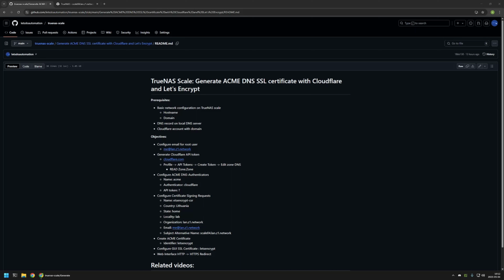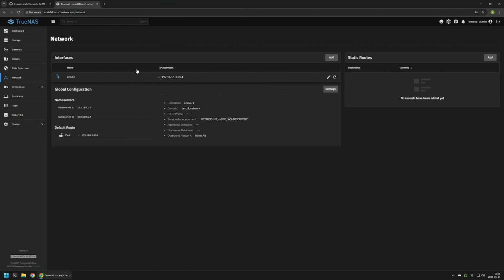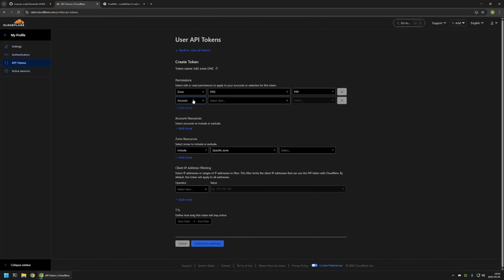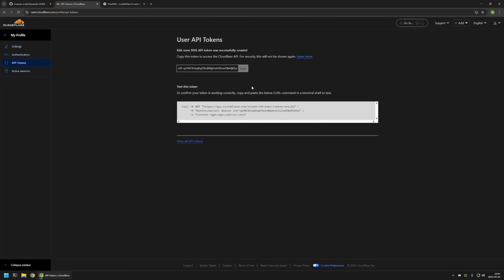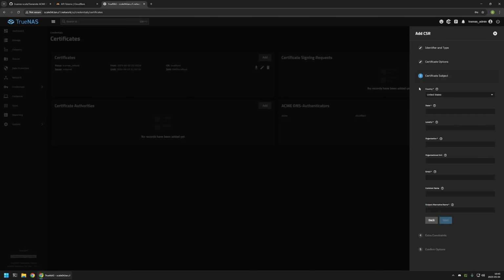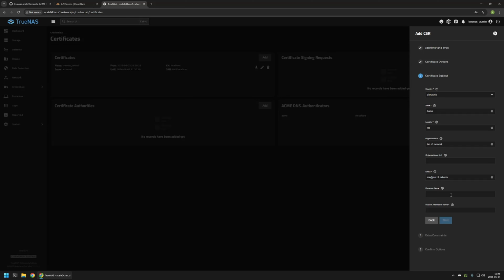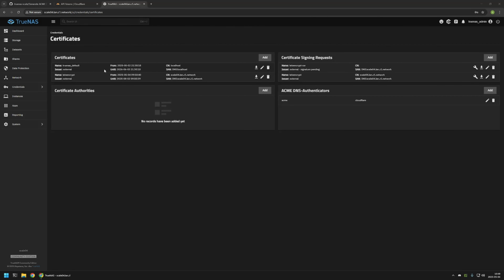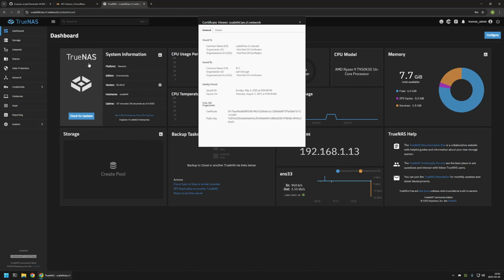TrueNAS Scale: Generate ACME DNS SSL certificate with Cloudflare and Let's Encrypt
In this video, I will be using Cloudflare to generate Let's encrypt SSL certificate for TrueNAS Scale web interface.